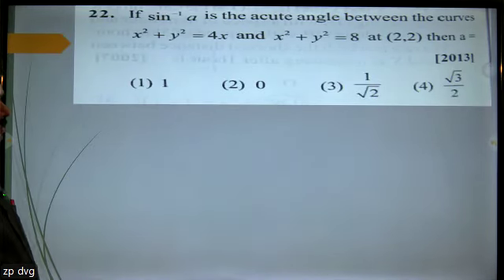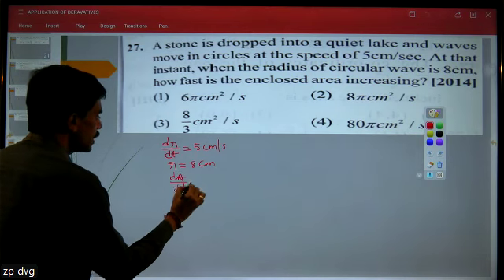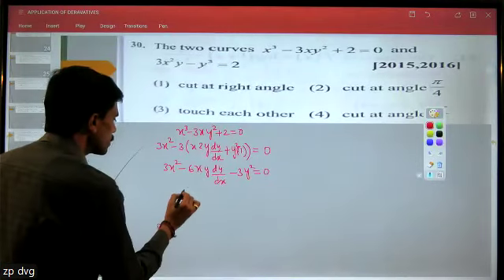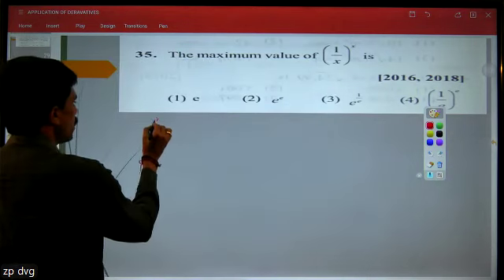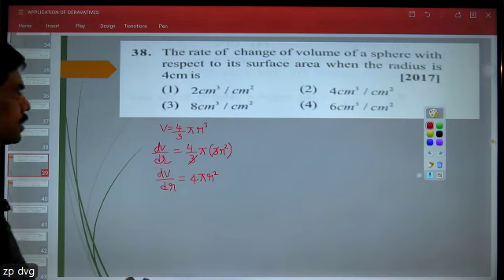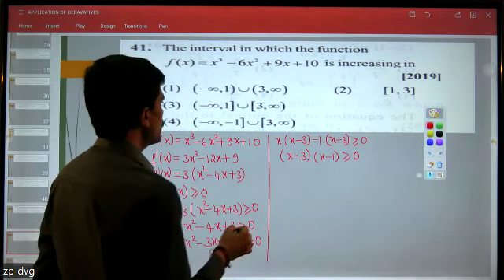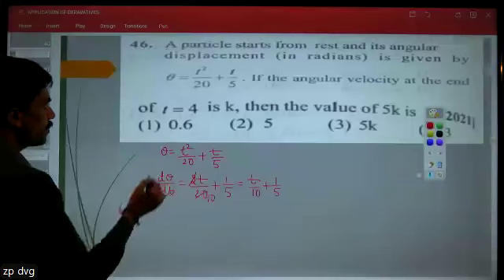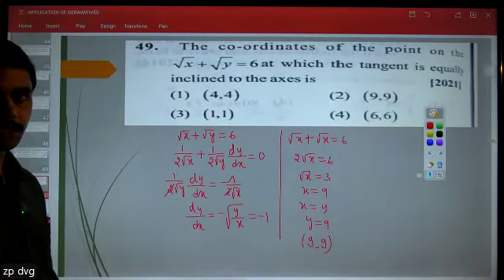MATHEMATICS | CH 02-A | APPLICATIONS OF DERIVATIVES | 29 -NOV-2024